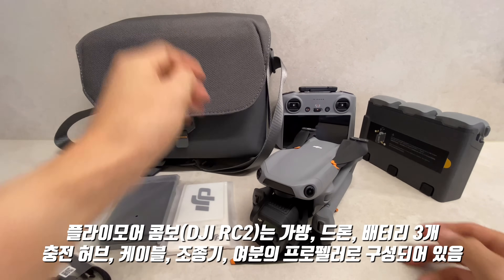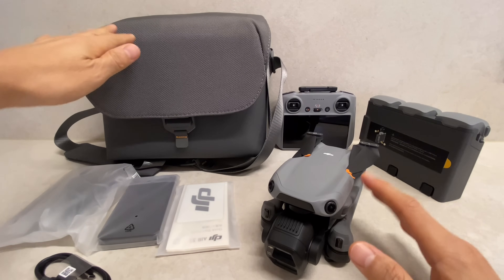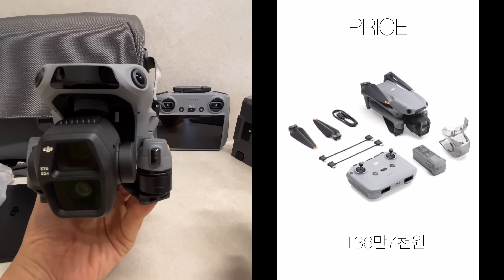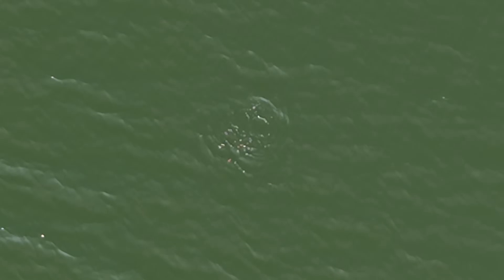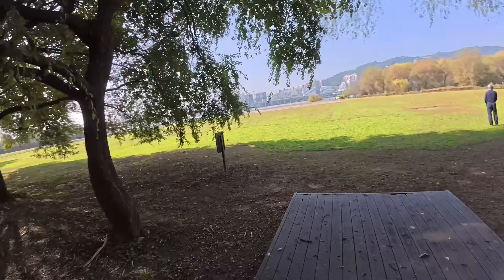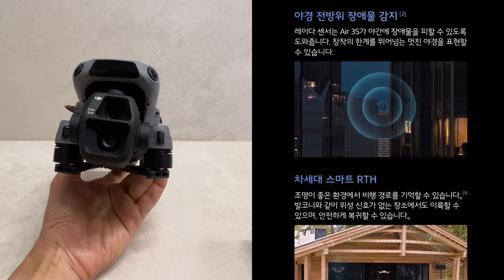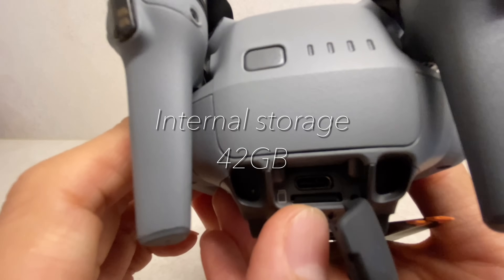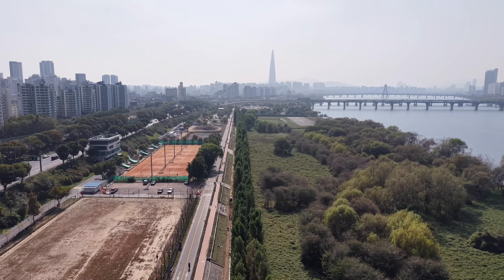"이정도면, 거의 완벽한데?" LiDAR와 1" 이미지센서로 영화같은 추적도 가능한 드론 | DJI Air 3S 언박싱 & 깔끔한 리뷰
- Air 3S는 Air 3와 겉으로 보기엔 단순한 업그레이드처럼 보이는데
- 전면에 LiDAR 센서가 추가되고, 1인치 센서로 업그레이드되고
- 비행과 장애물 회피의 변경된 향상된 기능으로, 품질면에서 안정적으로 성숙해졌습니다

해당 제품은 '효로로몰'로 부터, 제품을 대여 받아 리뷰를 진행했습니다.